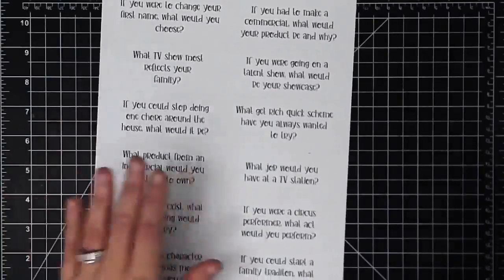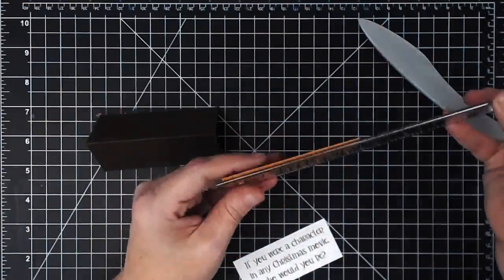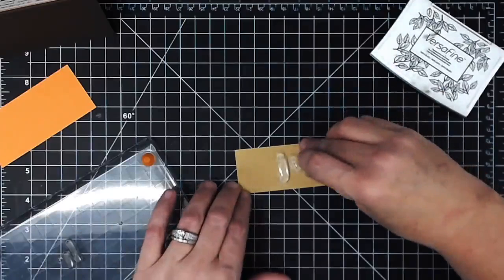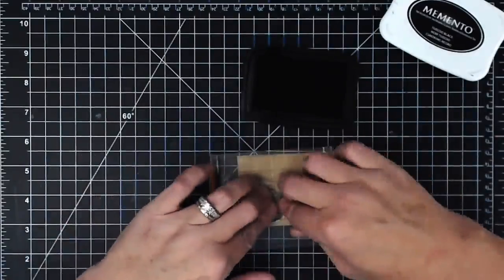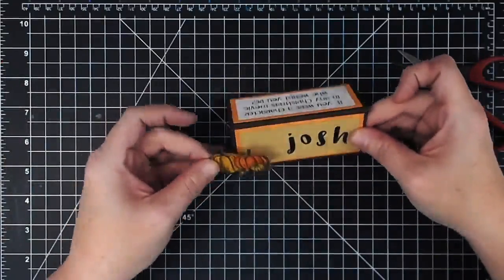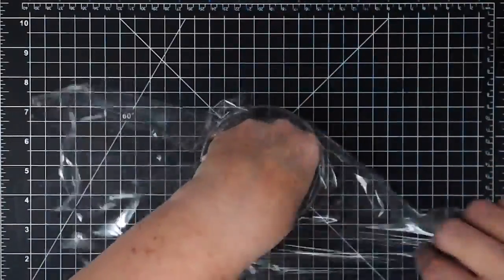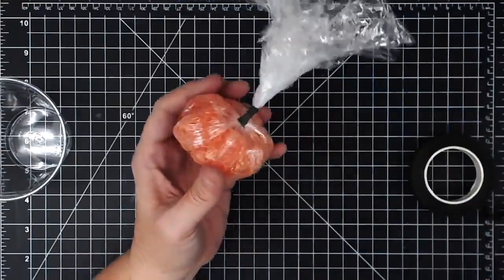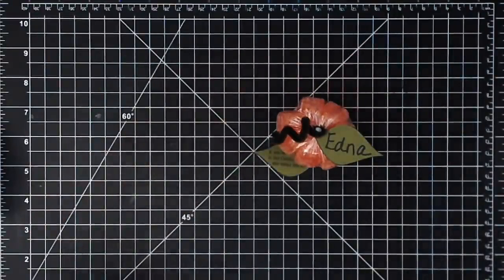2 Place Cards, a contest and a free PDF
Our Instagram Design Team head Tracy Dennis gave me a great idea, a Make It Challenge.  I make a project and challenge our design teams and you to make one too but your style!

Contest Guidelines:
Made It Challenge Customer Gallery Contest
contest starts September 22nd @Noon  CST and ends on November 15th at Midnight CST

This contest is make projects that are your version of place cards in the Saturday Sept. video.   You do not need to replecate Maymay's just share what you would make for place cards at your next gathering.

** Post a picture of your project on the website’s Customer Gallery. .  The project must be posted on the Customer Gallery to be considered an entry.
** Only one entry per post. You cannot enter several different photos on the same post, you will need to enter each Make It Challenge project  separately for those to be considered in the contest. You can enter the contest several times, as long as the project meets the criteria.
** Only posts that are posted after Noon Sept. 22nd  2018 will be counted. No exceptions.
**Projects must be new and made within the dates of the contest. Please don't enter projects made in the past.
**These must be complete projects, not  just a picture of the projects still in progress or digital images. The entry must be a completed project to be considered.
**The prize will be a $50  gift certificate to the Maymay Made It store

**I will use random.org to choose a winner at the end of the giveaway and post the winner’s name and a picture of the winning entry here on all of Maymay Made It social media outlets.
Good luck, Have fun and Happy Crafting!!

~~Entrants must be 18 or older or have parents’ permission to enter. This contest is open internationally. ~~

**One of our Admins, Tamatha Luehrs will be monitoring all contest entries.